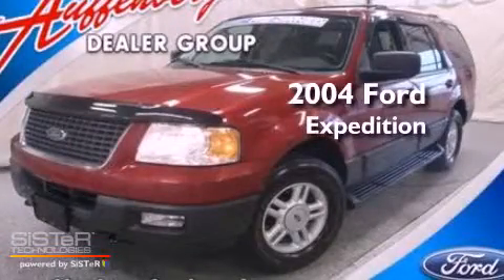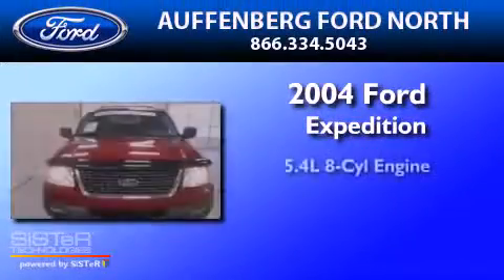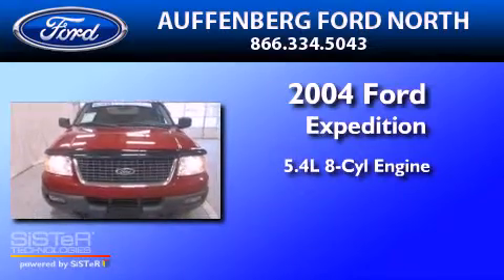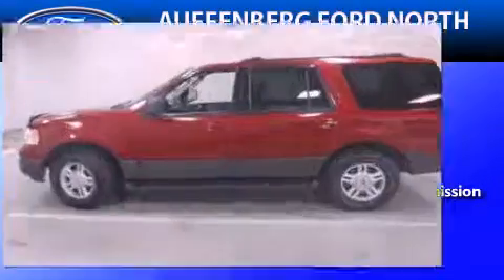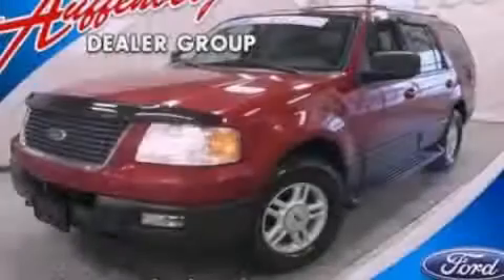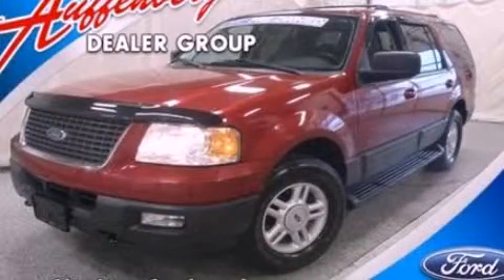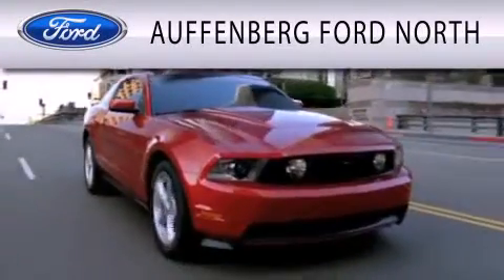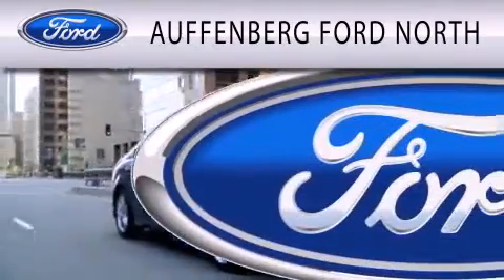2004 FORD EXPEDITION IL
Year : 2004
 Make : FORD
 Model : EXPEDITION
 Engine : 5.4L V8
 Trans . : AUTO 4SPD
 Exterior : RED
 Miles : 94,330

 Stock : 17920F

 115 Regency Park
  , IL 62269